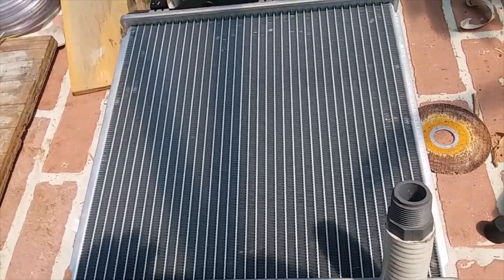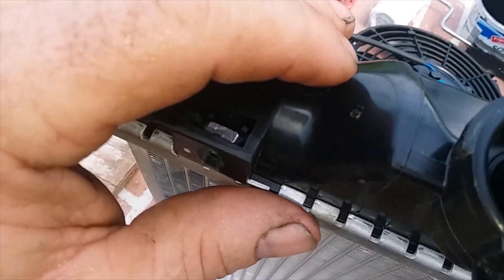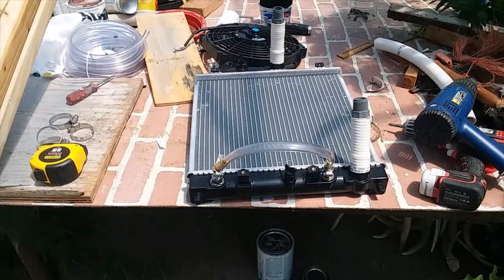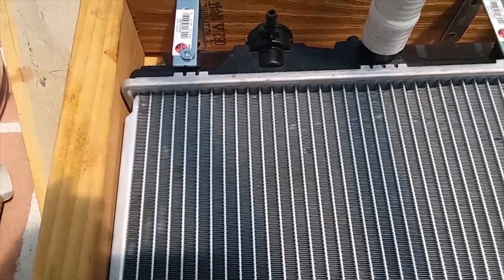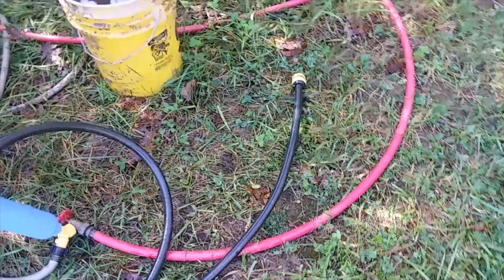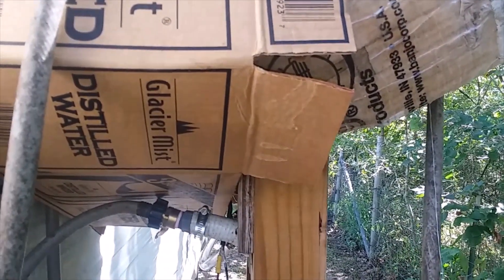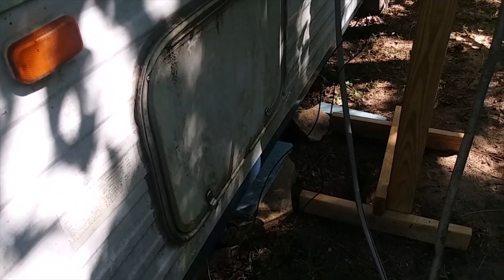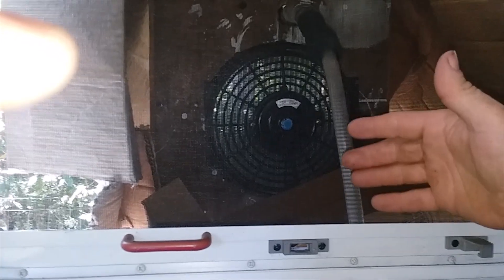Spring Water Air Conditioner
This is a fairly successful attempt to cool my trailer with a small solar kit from Harbor Freight and a car radiator with spring water running thru it. I think I may need a bigger system but I haven't yet tried to see how long it will run.